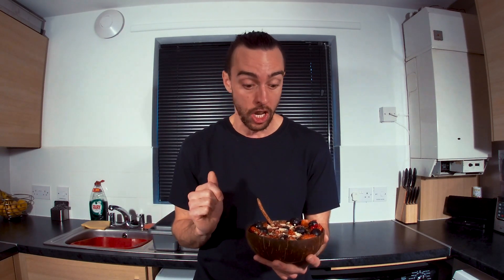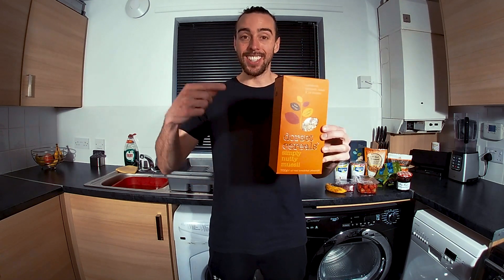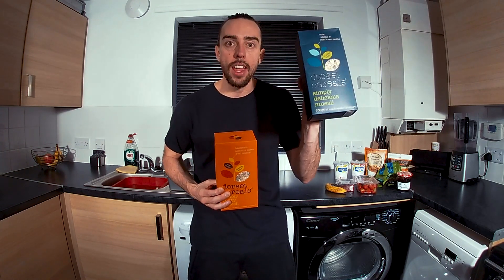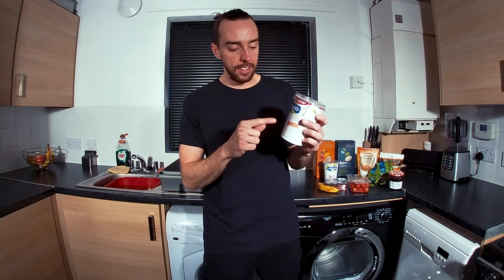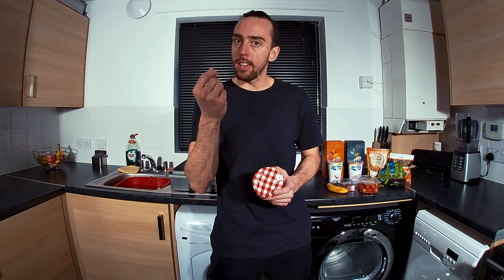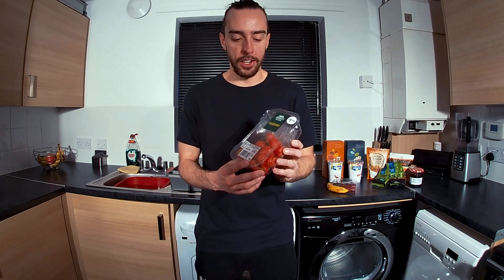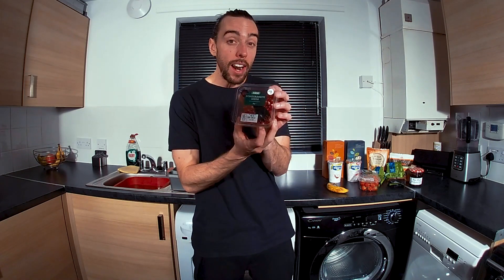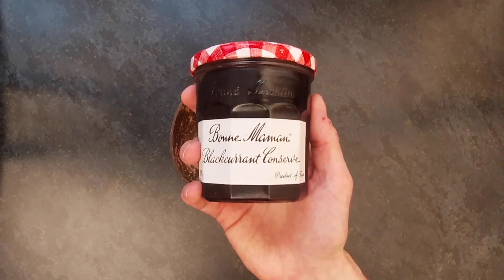SICK OF THE SAME BREAKFAST EVERYDAY?? + OUTTAKES!! | PURE PROGRESSION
Follow this exactly and I guarantee it's the tastiest & healthiest breakfast you've ever had!!

Peace, Love, Progress..

Pure 🤙🏼